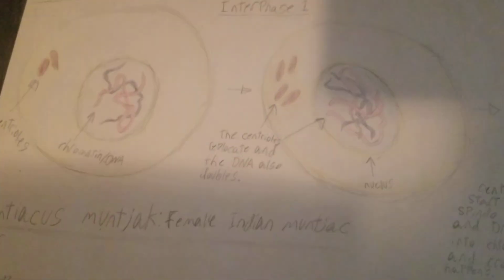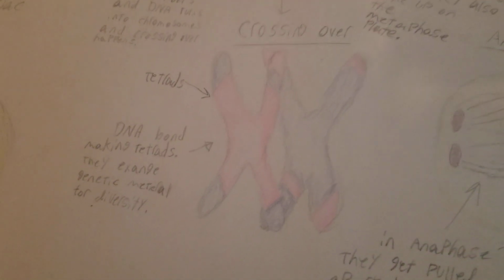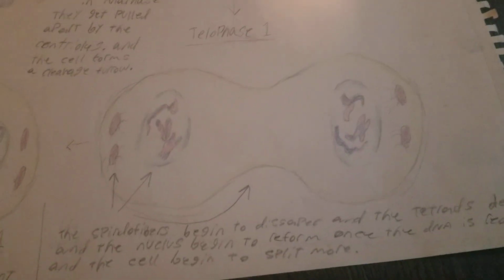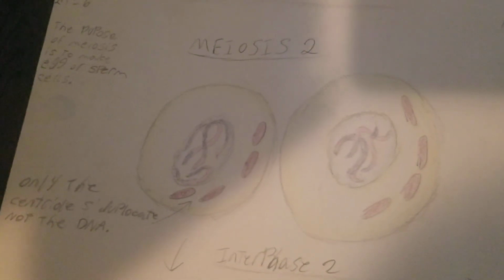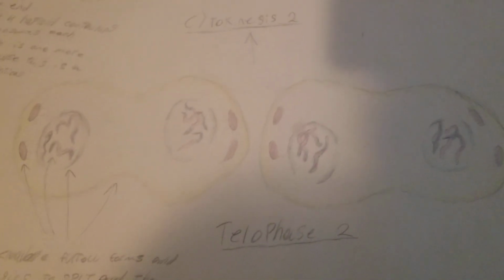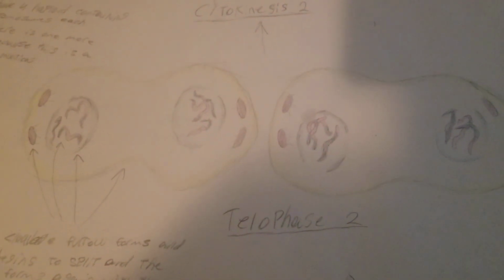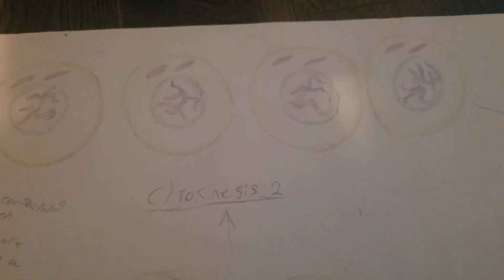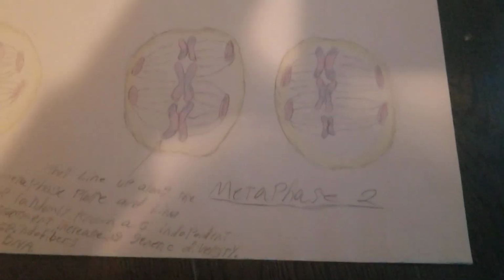November 20, 2024